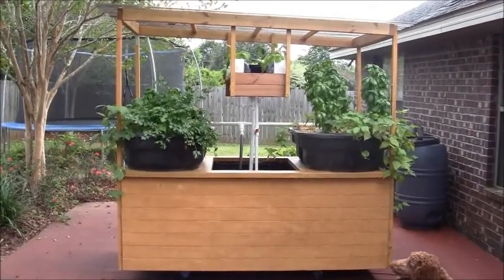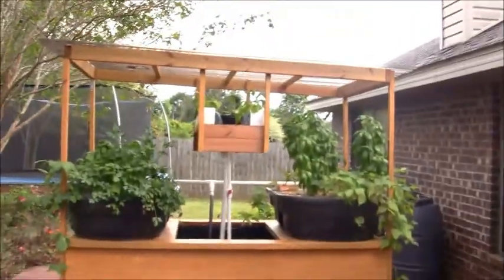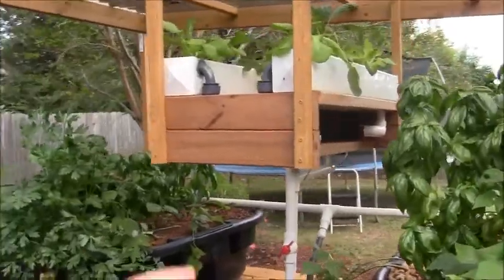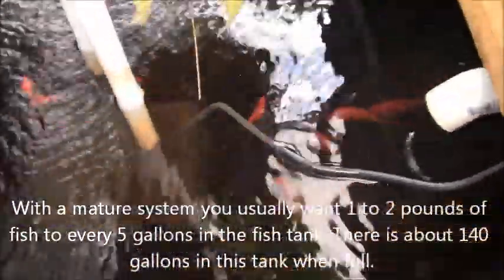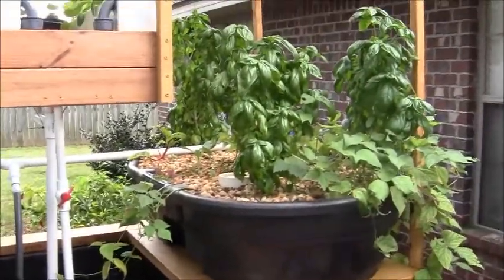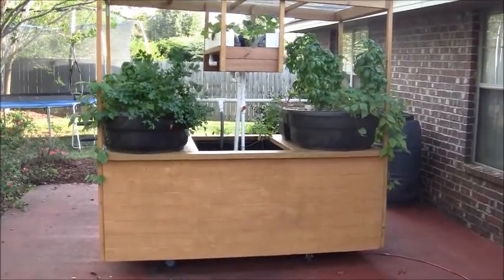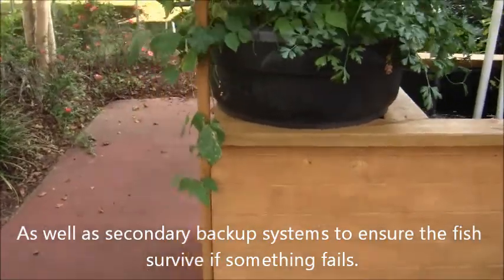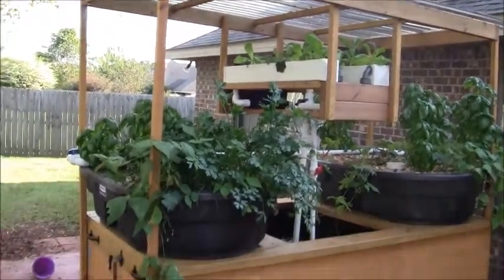Aquaponics on Wheels! #1 - How To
Mobile Rubbermaid Aquaponics System. Designed with low maintenance and long life in mind. This particular system doubles as a greenhouse and can be moved around for better Sun or to open up the porch for when guests come over.